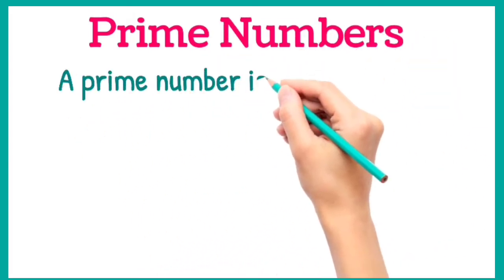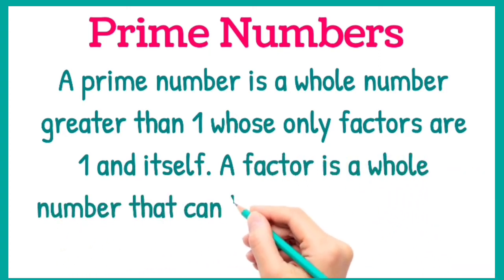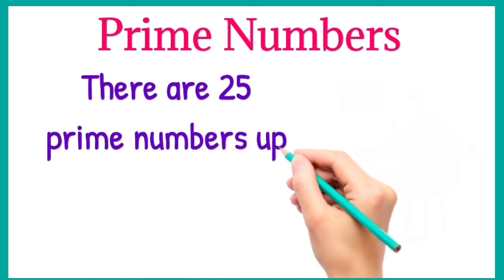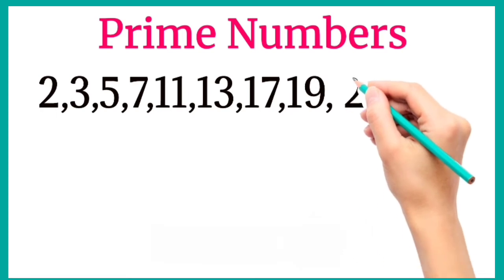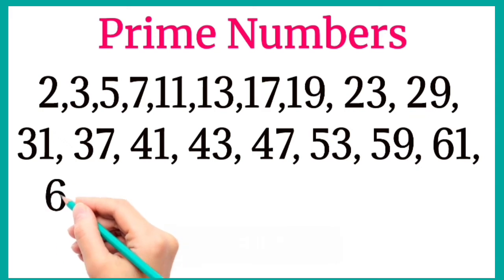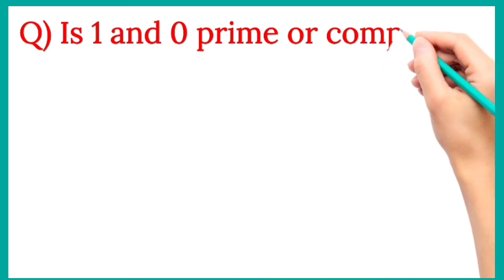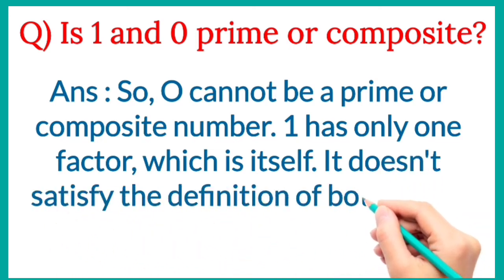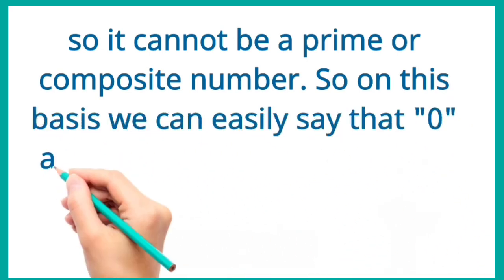Prime Numbers 1 to 100 | Prime Number between 1and 100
Prime Numbers 1 to 100 | Prime Number between 1and 100| 1 to 100 Prime Numbers |Prime no definition

1_to_100_Prime_Numbers PrimeNumbers1to100 | Prime Number between 1-100| Primenumber definition

Keep supporting ❤️

Prime Numbers Between 1 and 100, prime Numbers 1 to 100, 1 to 100 prime Numbers, write prime Numbers 1 to 100, how many prime Numbers in 1 to 100, 1-100 english prime Numbers, prime 1 to 100, prime Numbers, prime Number